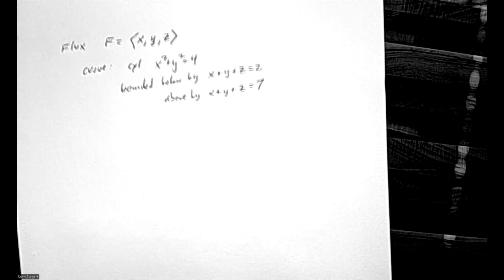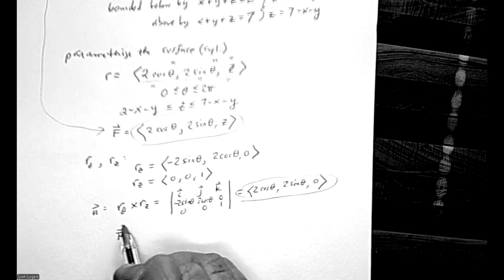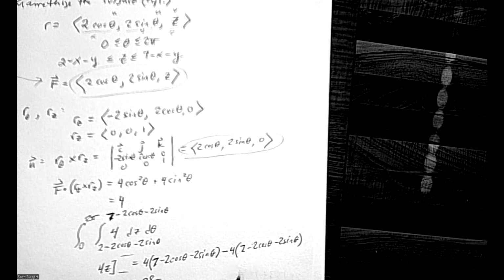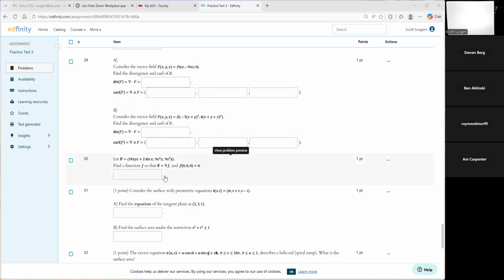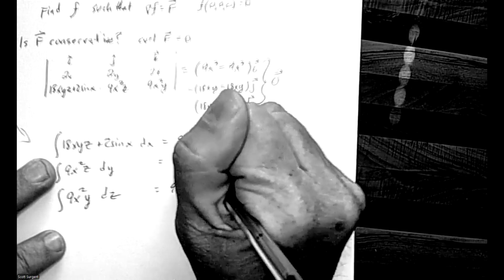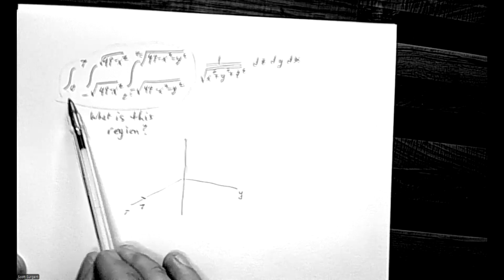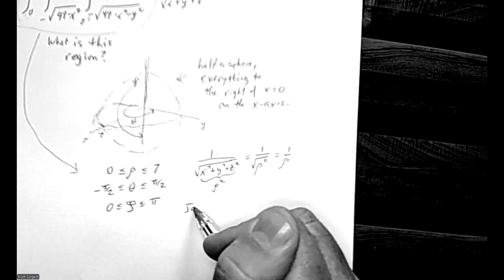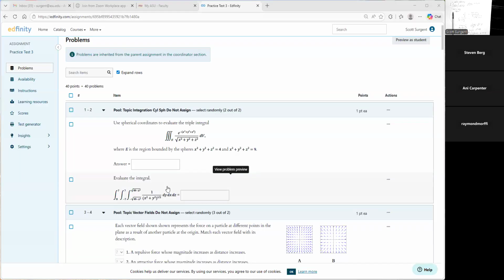MAT267 - Zoom 3-2-26 - Test 3 Review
Mainly questions over the practice exam - spherical integrals, parameterizations, flux integrals.